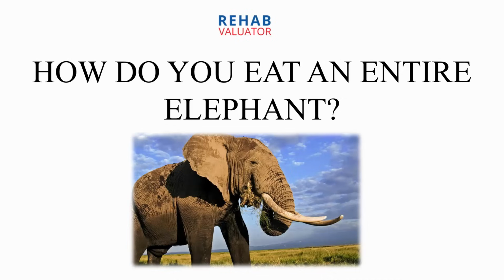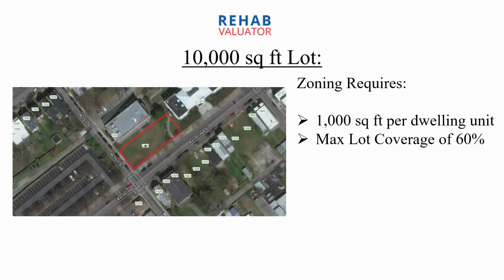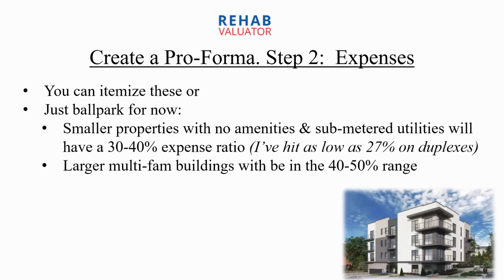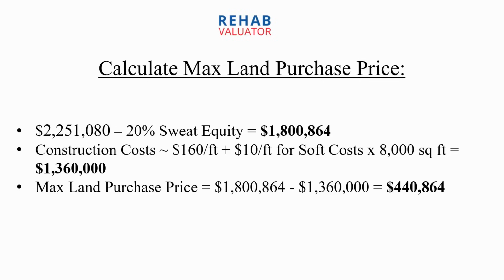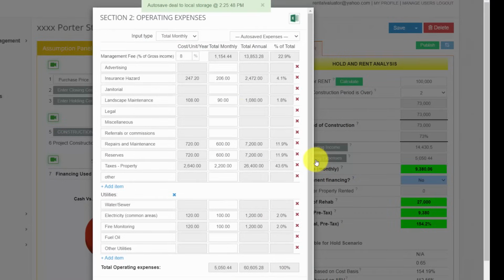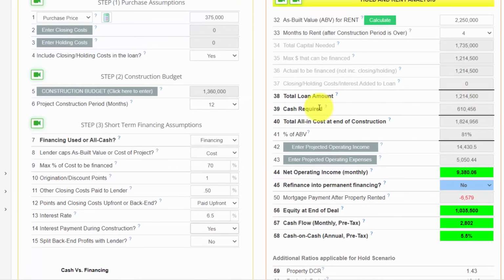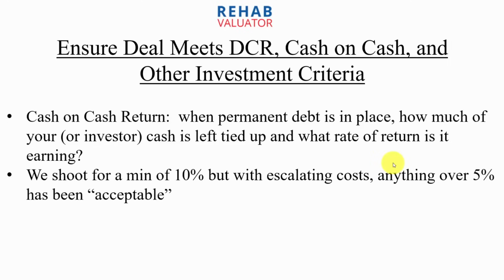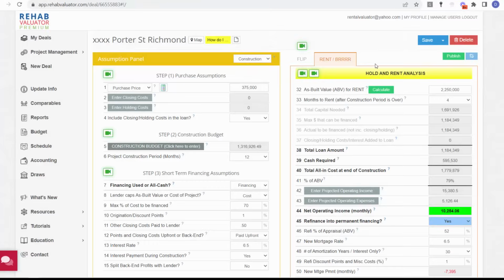How to Build Apartments: Learn to Value Land and Analyze Deals! (Real Estate Development)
Full Process for New Multi-Family Development Analysis laid out:

- Density Study (I walk you through how you can do this yourself)
- Creating Pro-Forma Rent Roll and "Stabilized NOI Projections"
- Where to get rental comps
- Determining As-Built Value of Multi-Fam developments
- Determining Construction Costs
- Figuring out Land Values
- Evaluating Short and Perm Financing correctly
- Vital Metrics you must pay attention to
- How we get tens of millions in cheap bank funding easily

This training goes through a multifamily development example, step by step.

Rehab Valuator Premium (with full Project Management Suite, Funding Presentations and more)